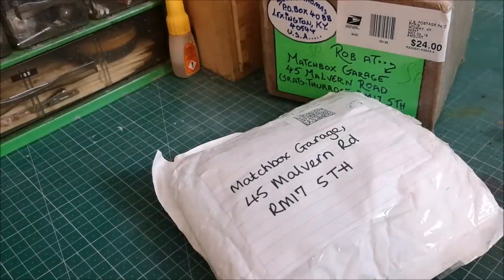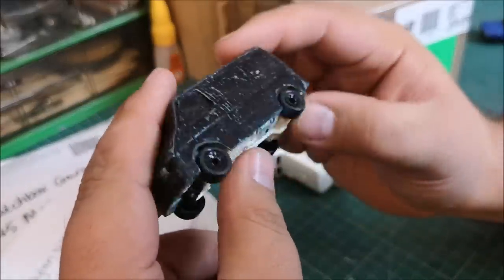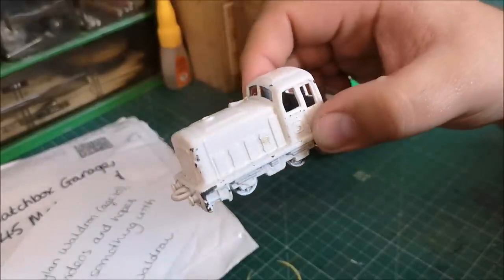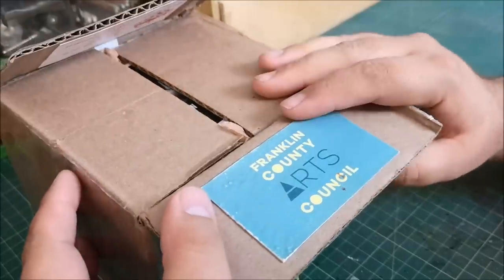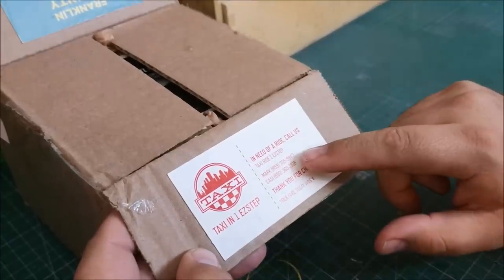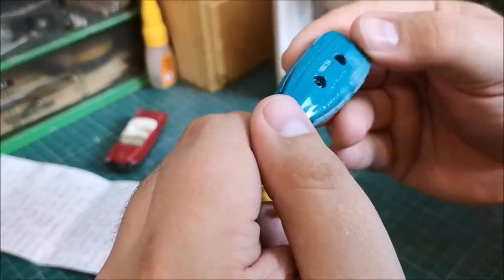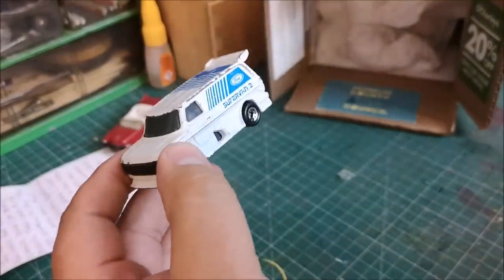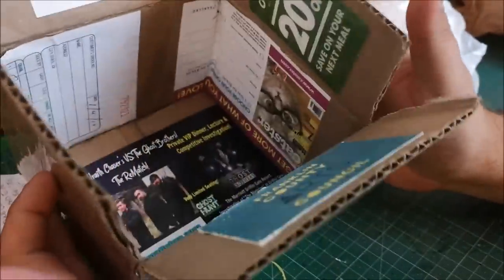Matchbox Garage - Unboxing Video No 14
An exciting unboxing today from 2 special viewers.

Matchbox Garage
45 Malvern Road
RM17 5TH
UK